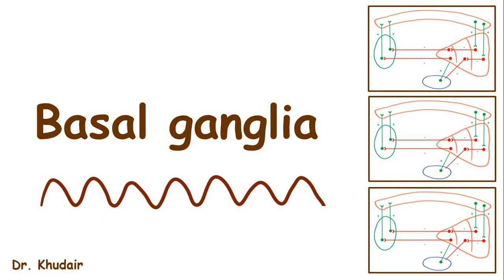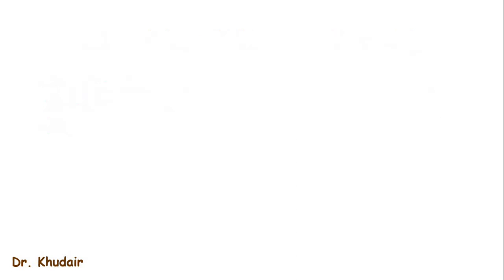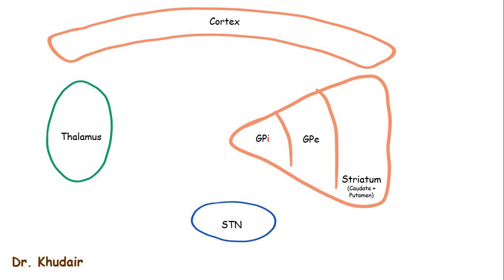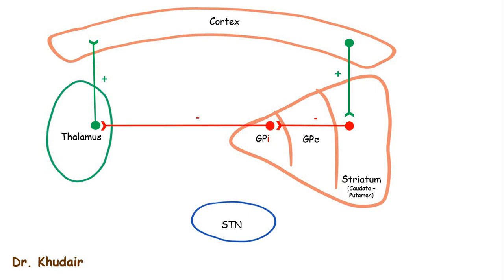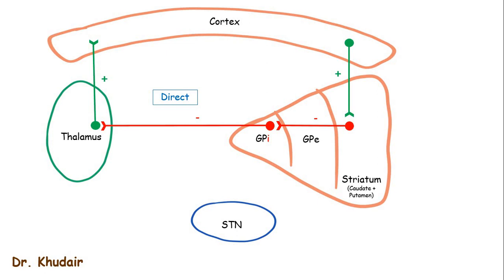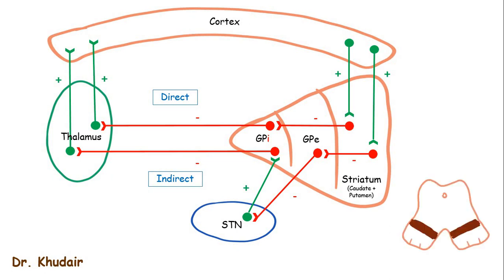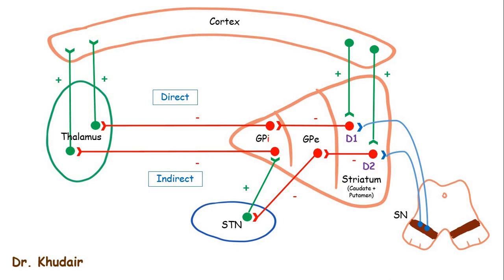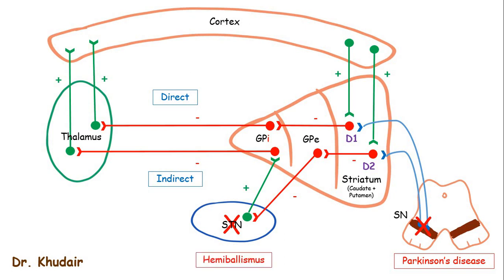Basal ganglia pathways & disorders (the rule of 2s)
Basal ganglia
Contents:
Easy way to approach the basal ganglia via the rule of 2s.
Basal ganglia pathways: direct VS indirect.
Disorders: Parkinson's disease, Huntington disease, hemiballismus.